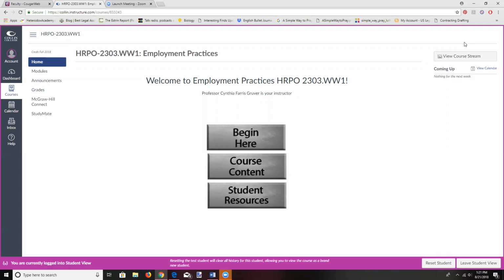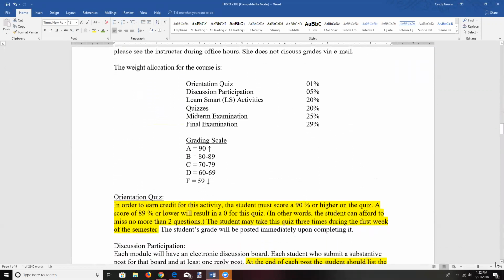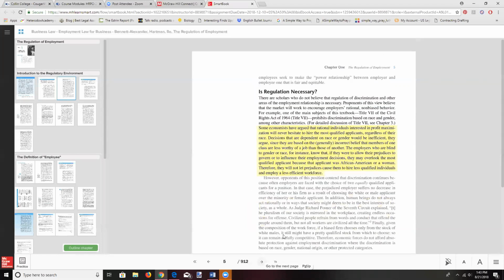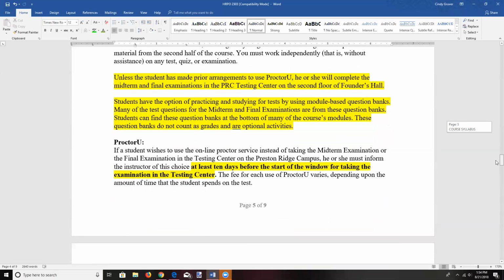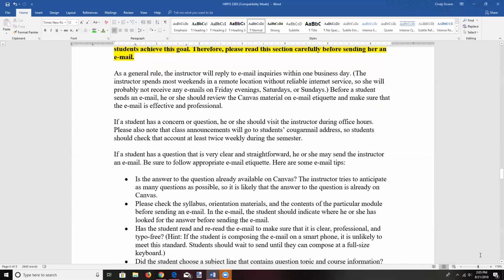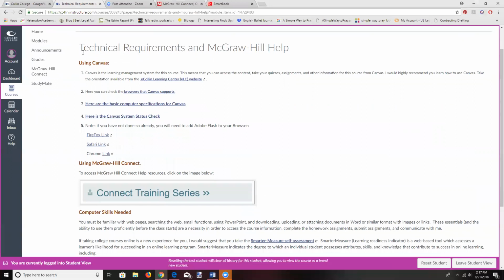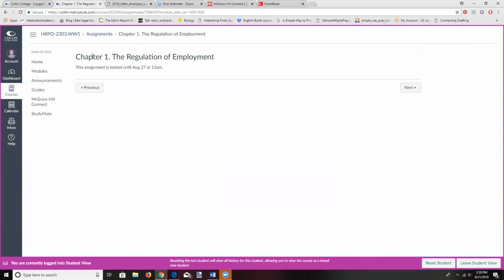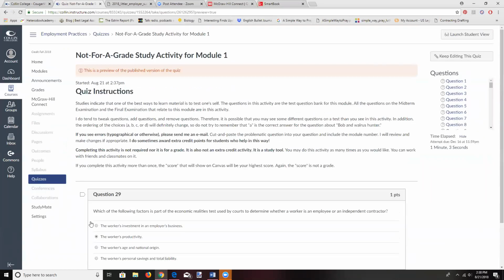Lecture 2 for Employment Practices (HRPO 2303) (Fall 2018)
Lecture 2 for Employment Practices (HRPO 2303) (Fall 2018). This lecture covers the syllabus and includes a tour of Canvas. It also discusses appropriate e-mail practices.